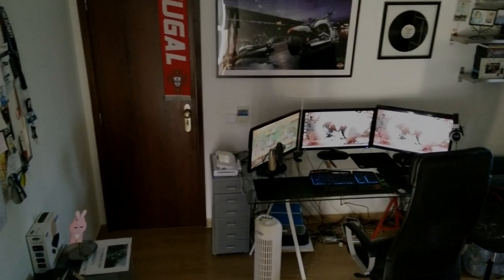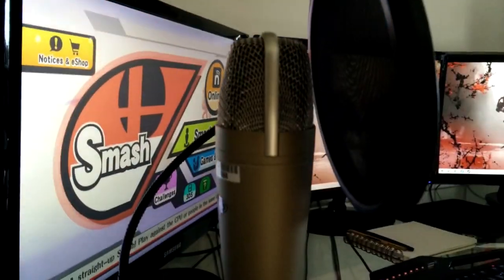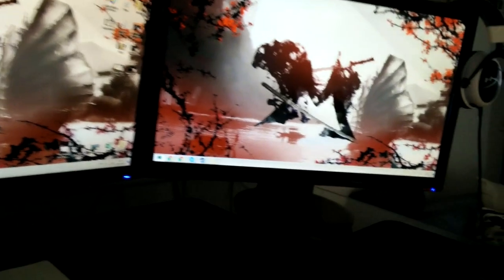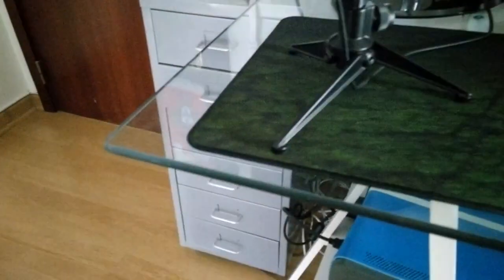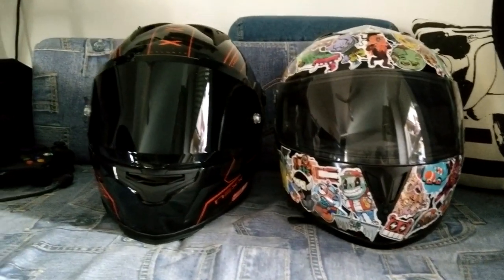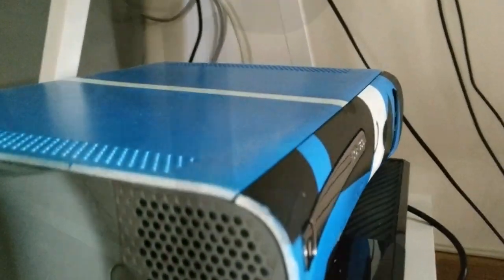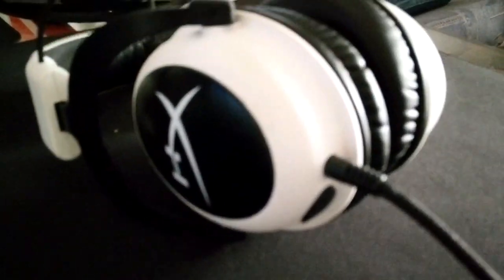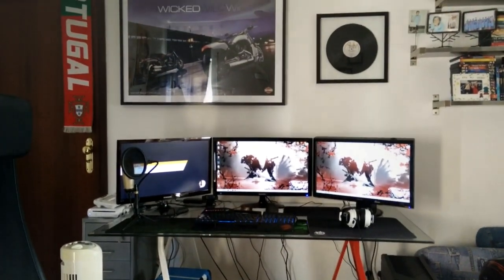MY GAMING SETUP 2015!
Dust and wires... yup